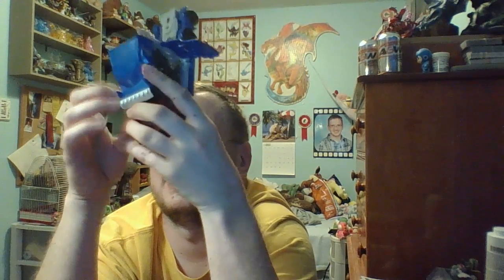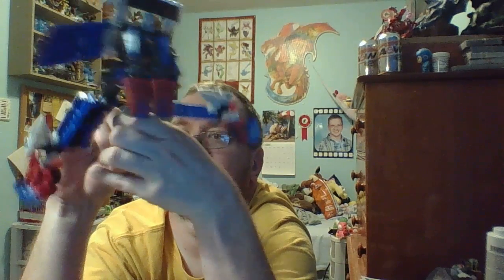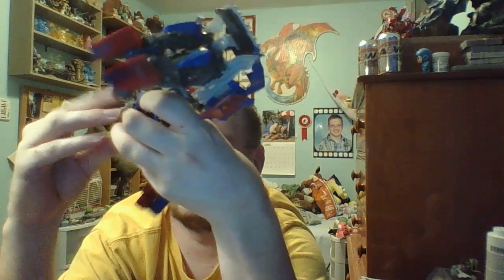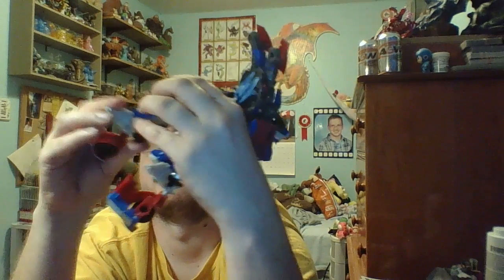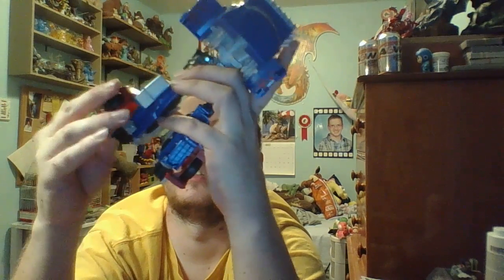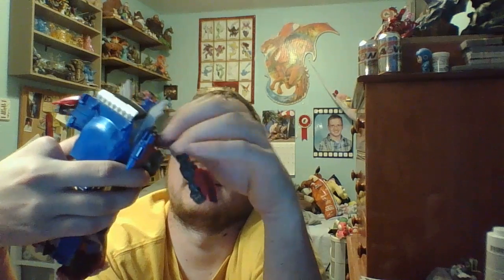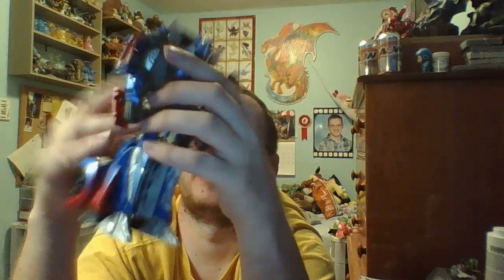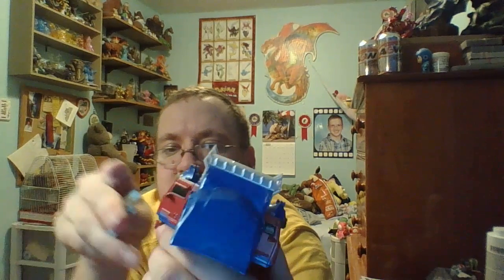transformers the last knight premiere edition optimus prime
i'm so tired of reshooting this over and over again i'm just glad it's finally finished and going up